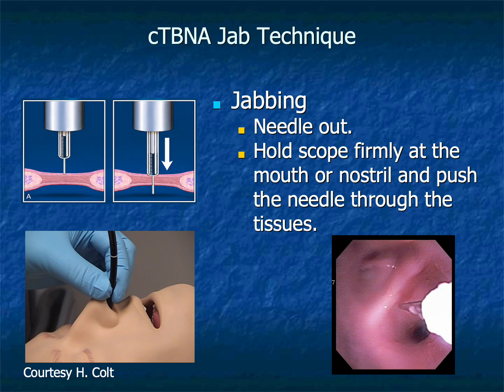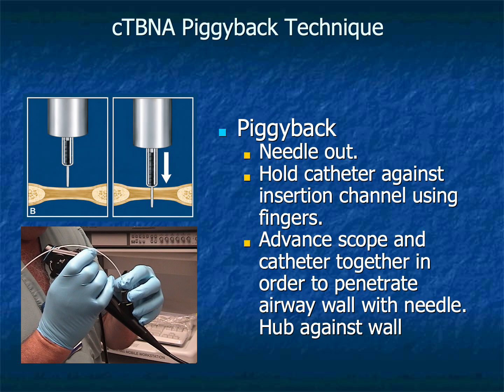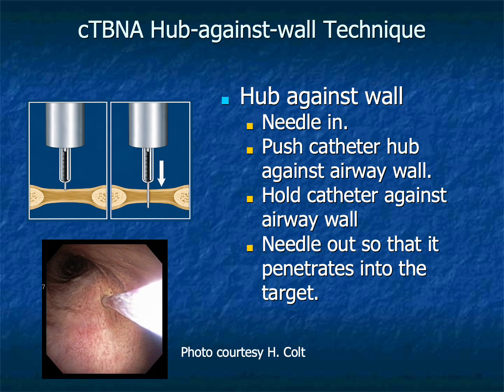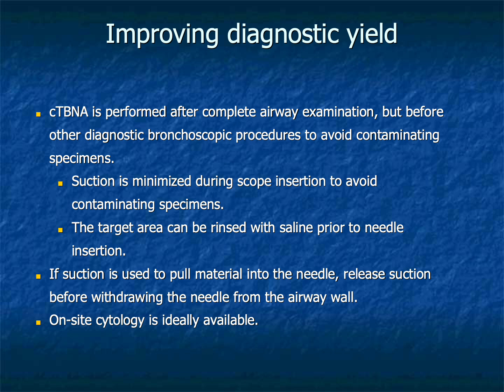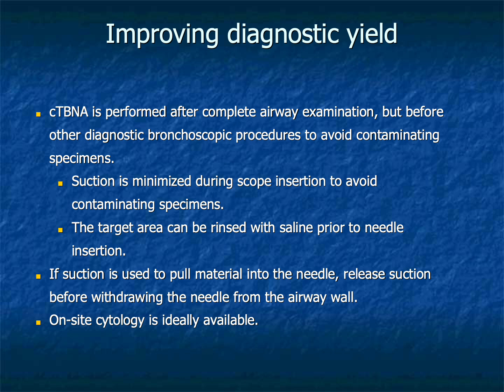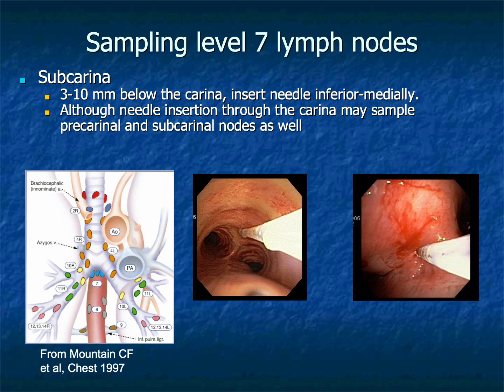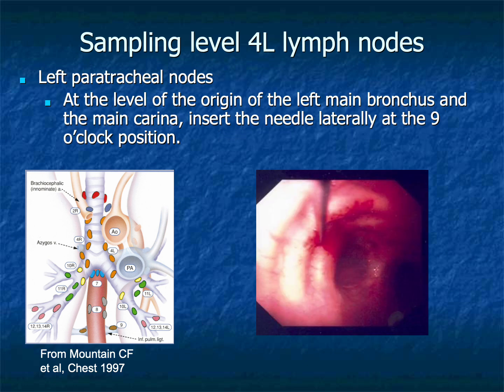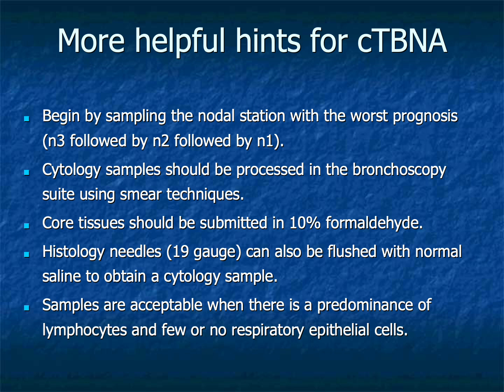20 Fundamentals TBNA TECHNIQUES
Video 20 – Conventional Transbronchial Needle Aspiration 2: Techniques
Description
Transbronchial needle aspiration technique requires anatomical precision, careful needle handling, and coordinated specimen acquisition. In this practical module, we review the bronchoscopic steps, procedural strategies, and technical considerations involved in performing transbronchial needle aspiration during flexible bronchoscopy.
Designed for medical students, residents, fellows, pulmonary trainees, respiratory therapists, nurses, and practicing clinicians, this video provides a practical introduction to transbronchial needle aspiration technique and emphasizes concepts important for target localization, instrument control, specimen quality, and procedural safety.
Topics covered include:
• Preparation for transbronchial needle aspiration
• Needle catheter components and handling
• Bronchoscopic positioning and airway landmarks
• Target selection and localization
• Needle advancement through the airway wall
• Aspiration technique and specimen acquisition
• Number of passes and sample adequacy
• Communication with cytology and the bronchoscopy team
• Avoiding common technical errors
• Practical strategies to improve safety and yield
Performing transbronchial needle aspiration requires more than knowing where lymph nodes are located. Safe and effective technique depends upon anatomical recognition, controlled needle movement, careful sampling strategy, and an understanding of how procedural choices affect diagnostic yield and patient safety.